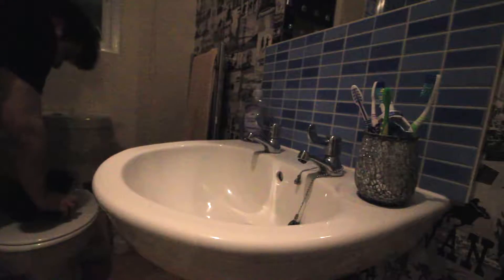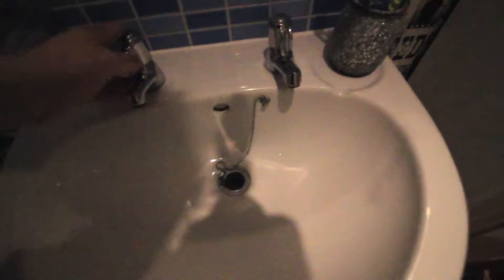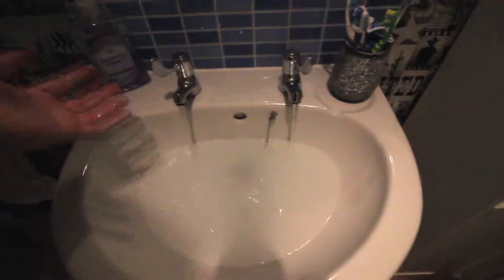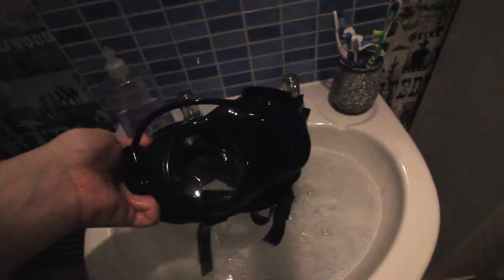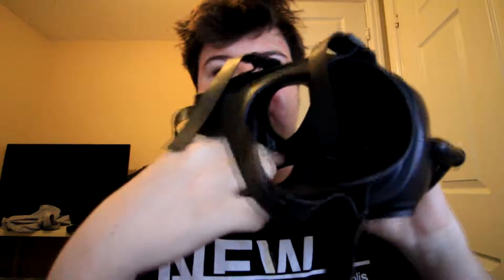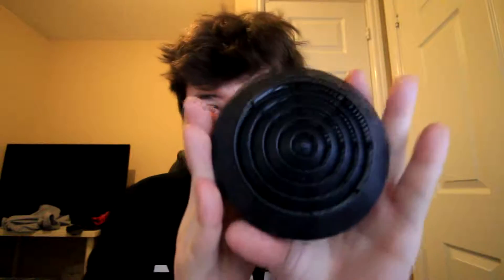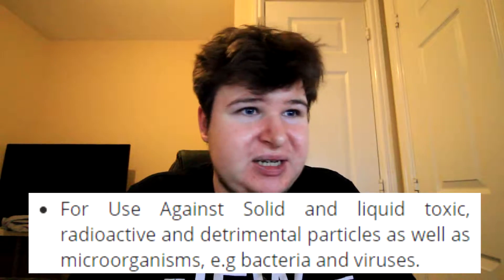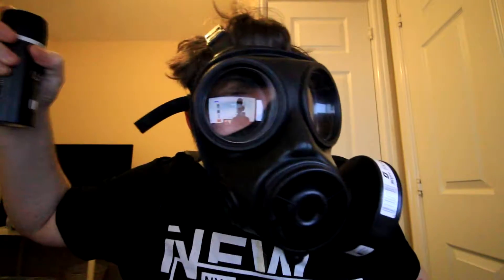How to Wash A Gas Mask (GP5,S10,FM12,CT12,)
Today I'm showing you how to wash a gas mask!

LINK TO FILTER

WANT SOME EPIC GAMING GEAR? CHECK THIS OUT!